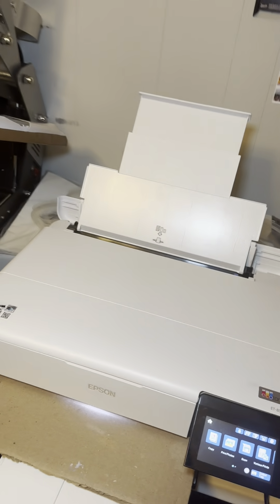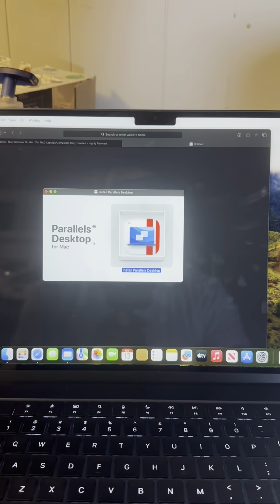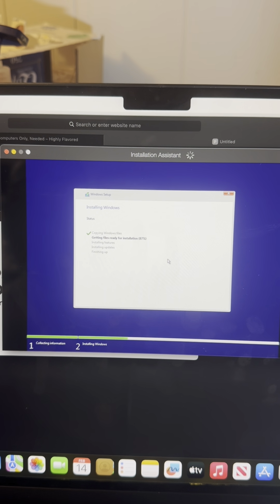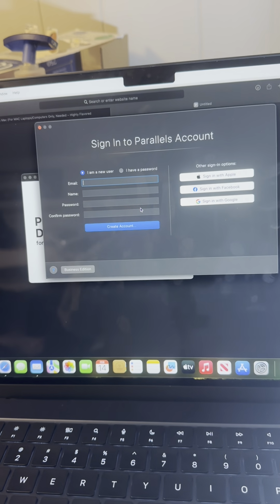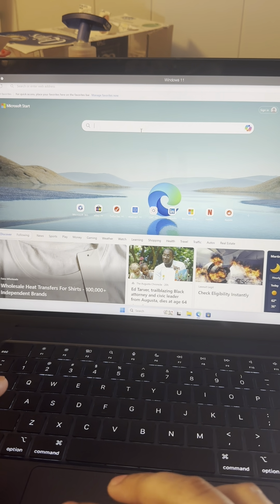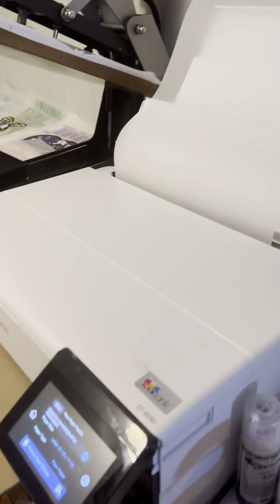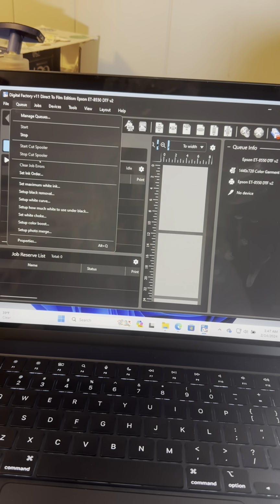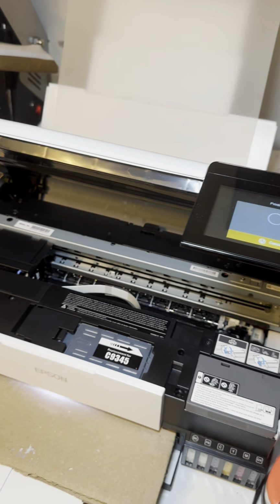How To Use CadLink DTF Software on Mac Computers/Laptops using Parallels! Step by Step guide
"Unlock the power of CadLink DTF software on your Mac with our comprehensive tutorial! In this video, we guide you through the process of installing Parallels software, enabling seamless compatibility with your Mac computer or laptop. Learn step-by-step how to set up your system to print stunning DTF transfers using the Epson 8550 printer. Say goodbye to compatibility issues and hello to efficient DTF printing on your Mac!”